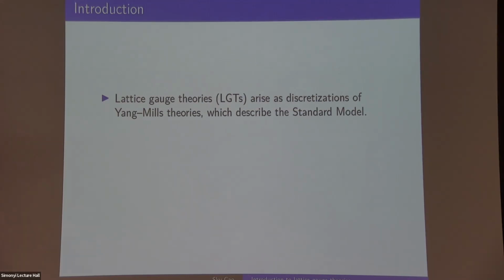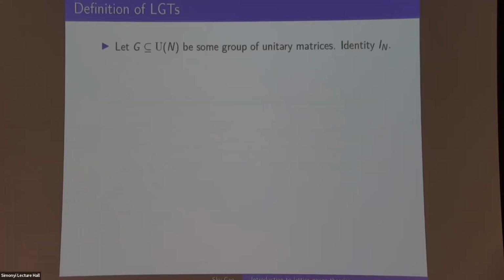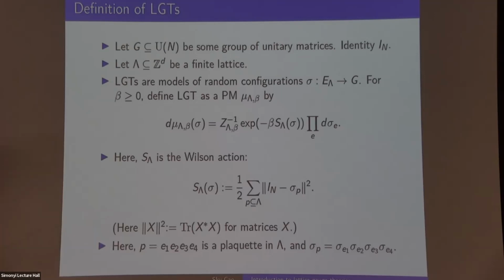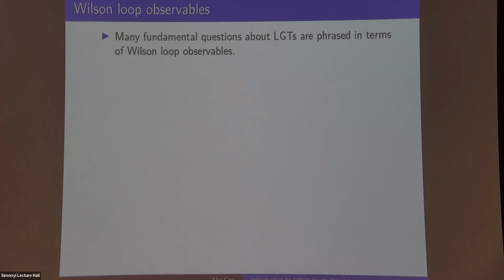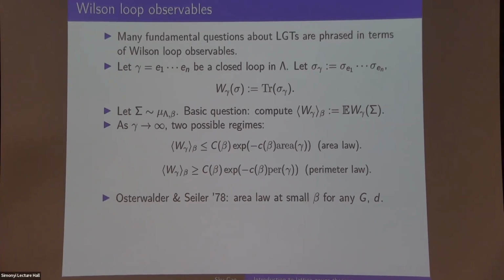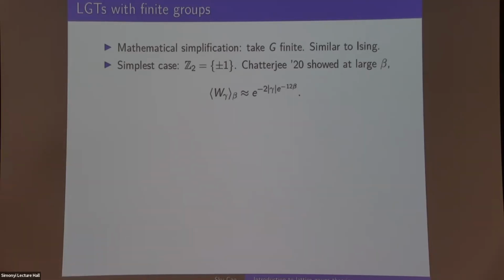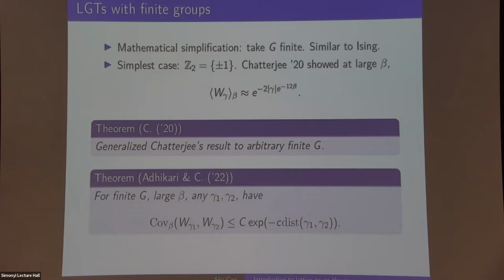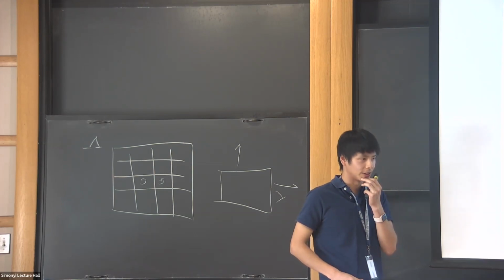Introduction to lattice gauge theories - Sky Yang Cao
Topic: Introduction to lattice gauge theories
Speaker: Sky Yang Cao
Date: September 21, 2022